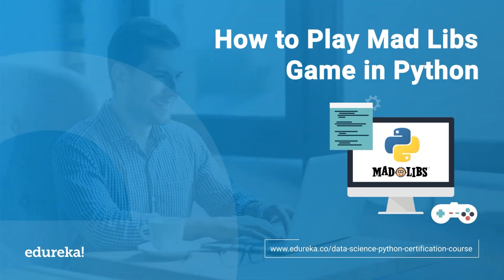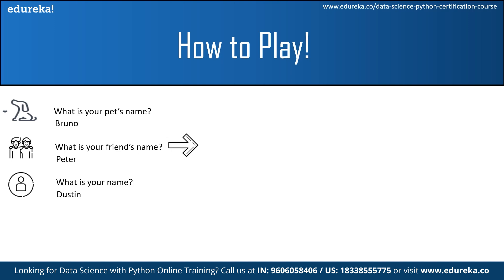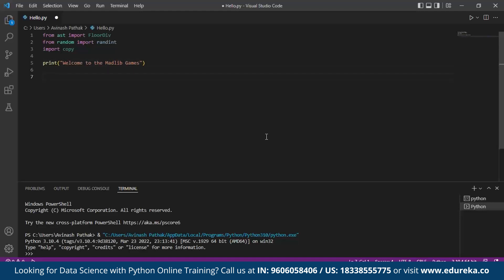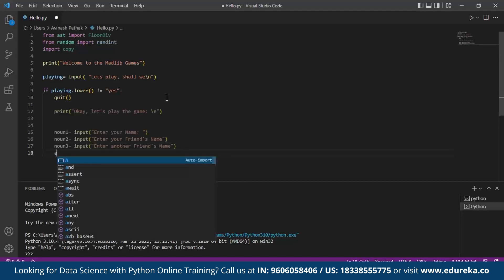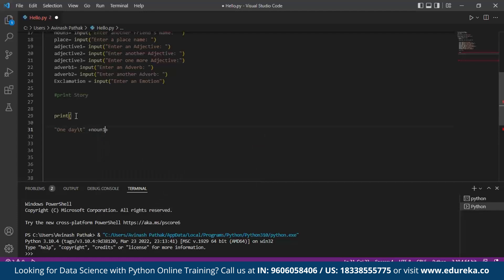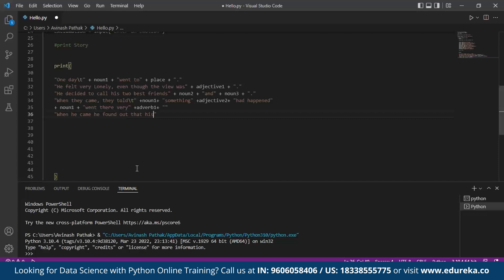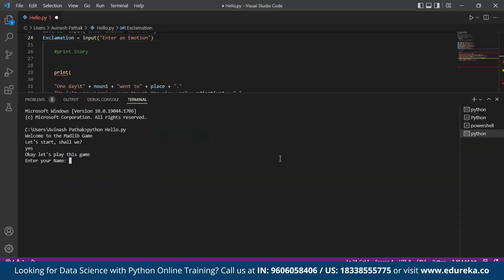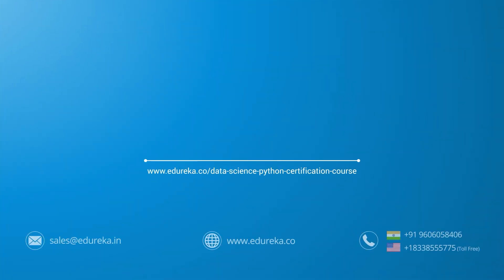Mad Libs Generator in Python | How to create Mad Libs Game in Python | Python Projects - 1 | Edureka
🔥Edureka's 𝐃𝐚𝐭𝐚 𝐒𝐜𝐢𝐞𝐧𝐜𝐞 𝐰𝐢𝐭𝐡 𝐏𝐲𝐭𝐡𝐨𝐧 𝐂𝐞𝐫𝐭𝐢𝐟𝐢𝐜𝐚𝐭𝐢𝐨𝐧 𝐂𝐨𝐮𝐫𝐬𝐞 Use code (𝐘𝐎𝐔𝐓𝐔𝐁𝐄𝟐𝟎)
In this Edureka's Mad Libs Generator in Python video, we'll create and play the mad libs game in python. We will first understand how to play mad libs using an example, and then code Mad Libs Generator in Python.

Below are the topics covered in this tutorial:
00:00 Introduction
00:32 Agenda
00:43 What is the Mad Libs Game
01:36 How to Play Mad Libs
02:30 Hands on - Creating a Mad Libs Generator in Python

About the course :

What is Data Science with Python?
Data is all around us and data science will help extract the information. Data science has many applications, and python can be used to implement them. Python is a generic language which basically means that it can be used to build websites, backend APIs and scripting. Python's built-in libraries, frameworks, and tools can be used to perform various operations in data sciences.

Why should I learn Data Science with Python Course?
Python is definitely one of the most popular languages in Data Science, which can be used for data analysis, manipulation, and visualization. It has access to many Data Science libraries, making it the perfect language for developing applications and implementing algorithms.